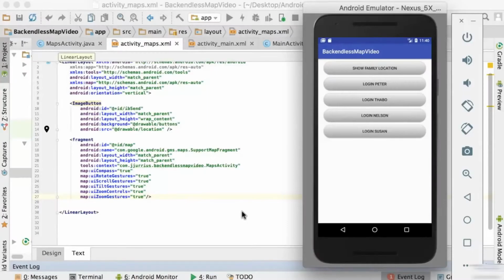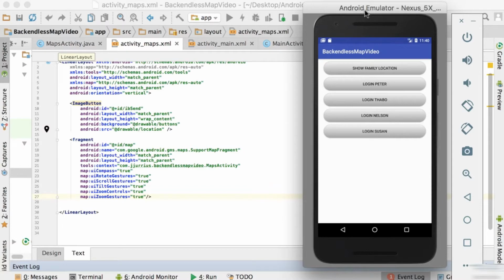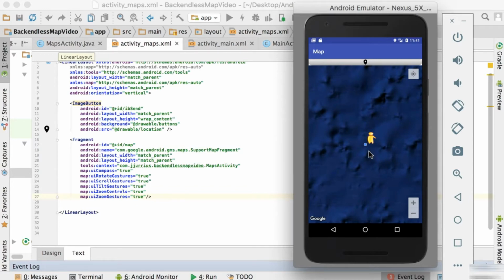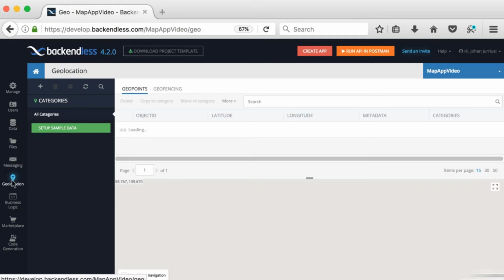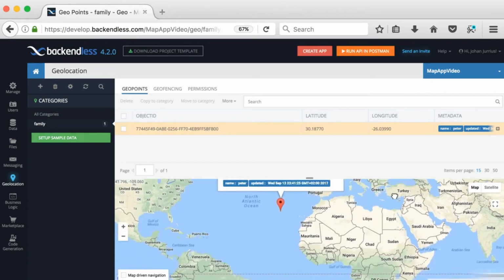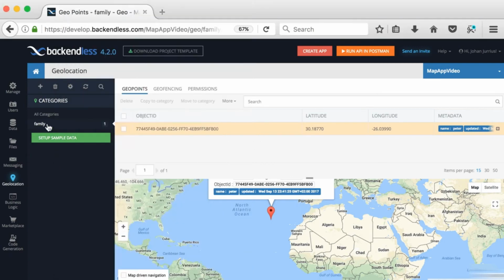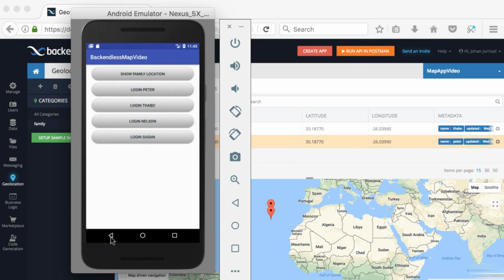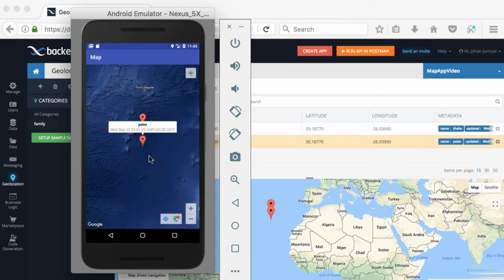Google map (Share location) with backendless part-4 in android studio